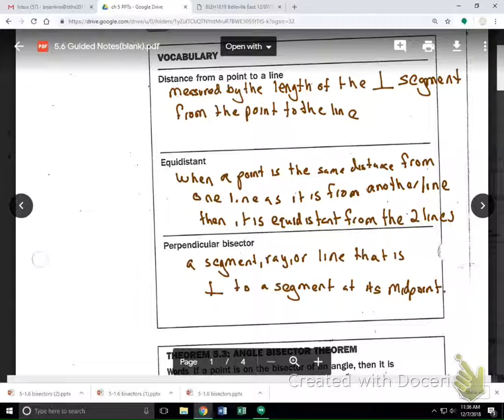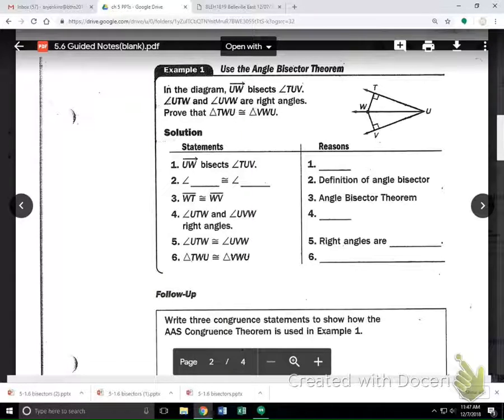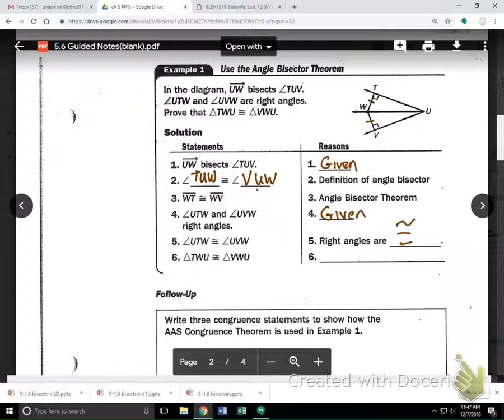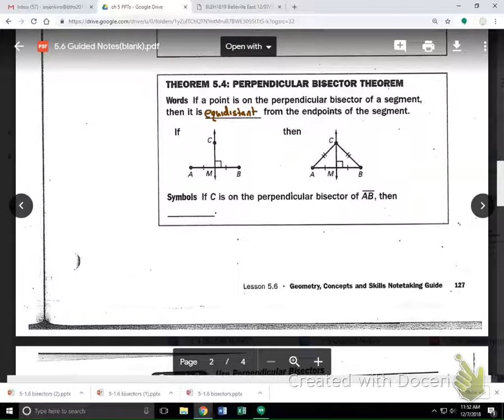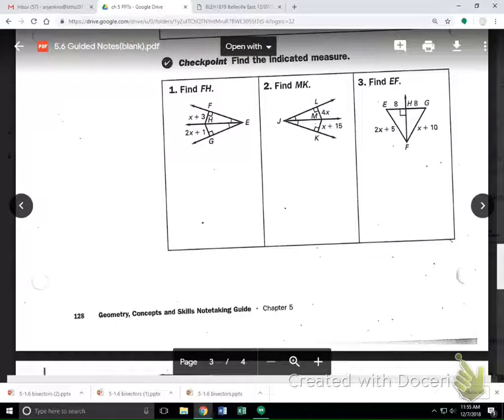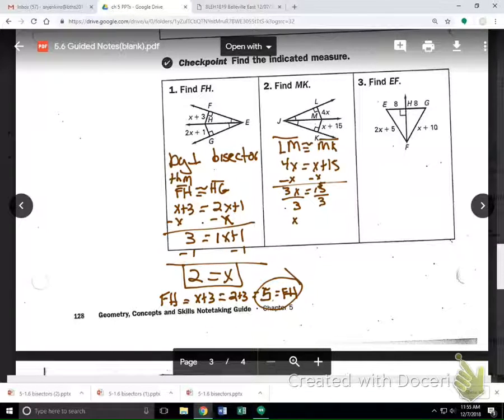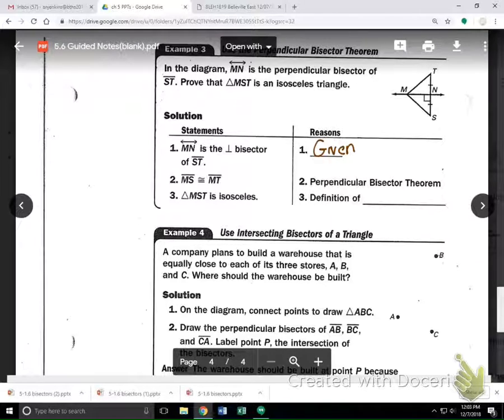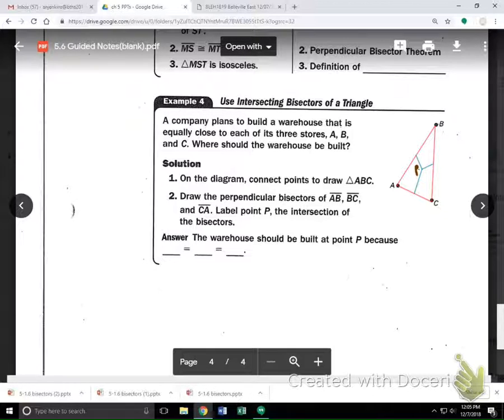5 6 Notes